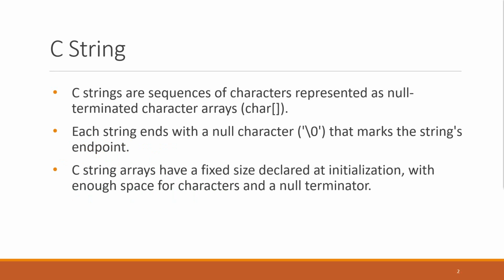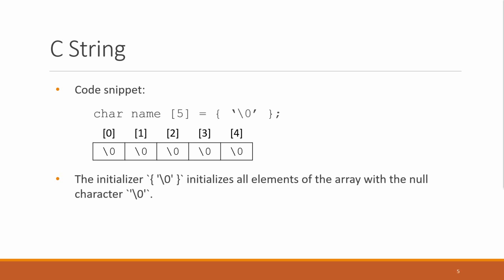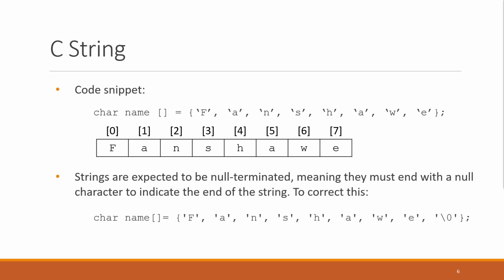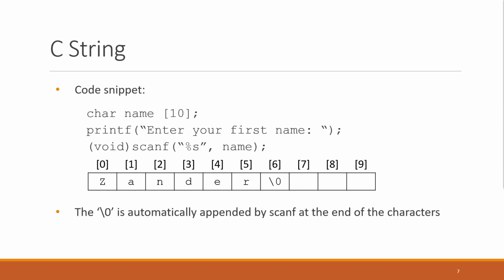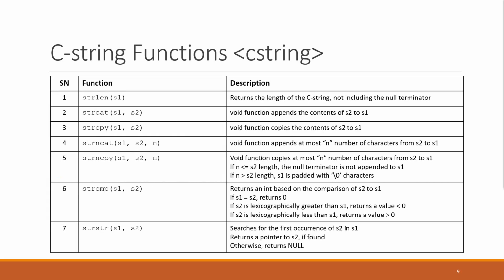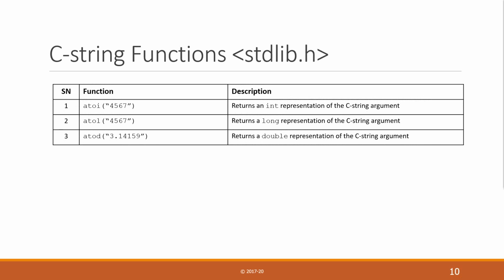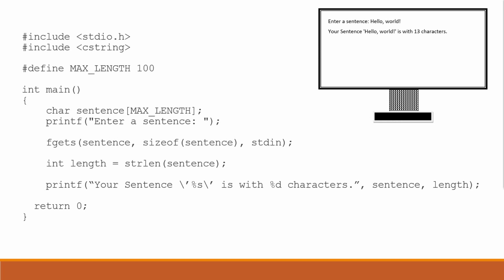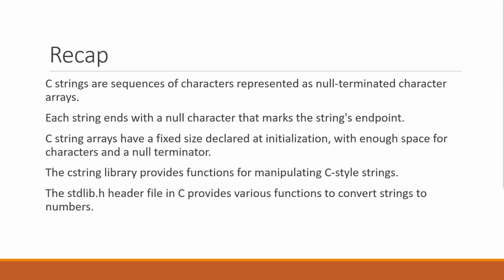Chapter 8 String